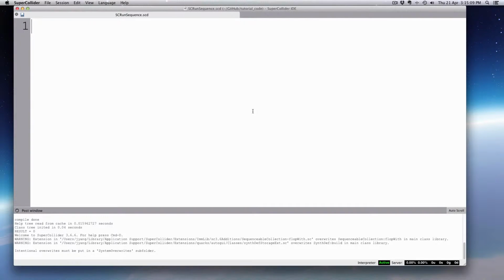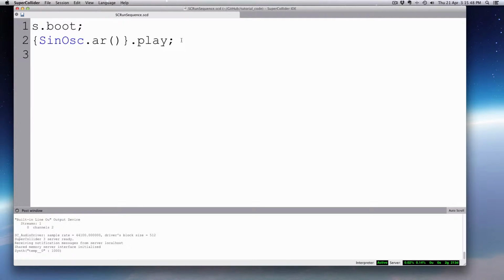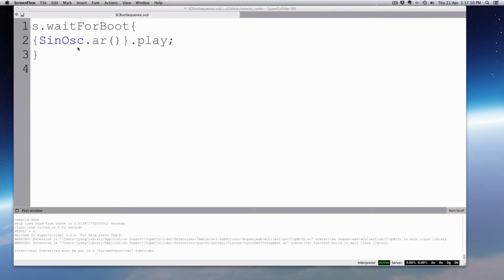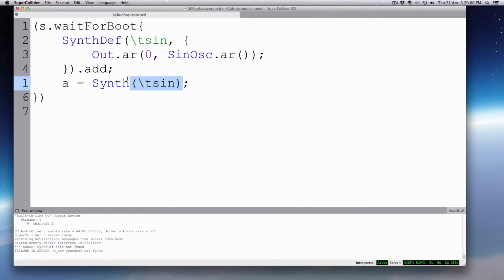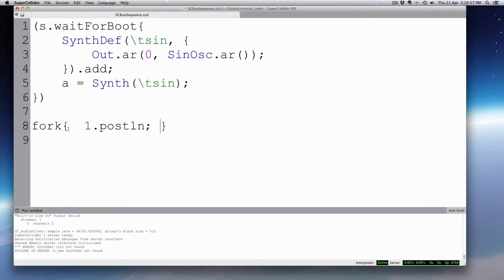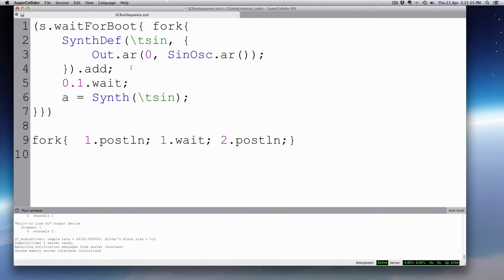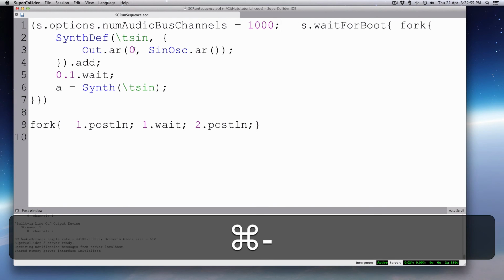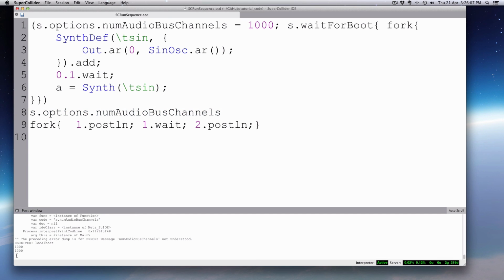Supercollider Run/Boot Sequence Tutorial